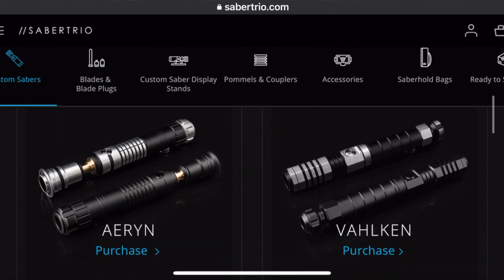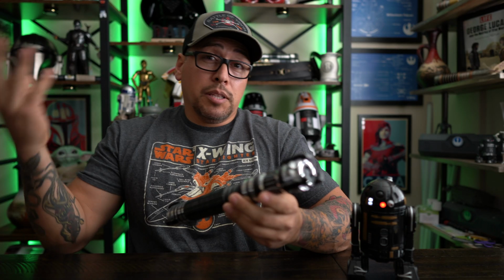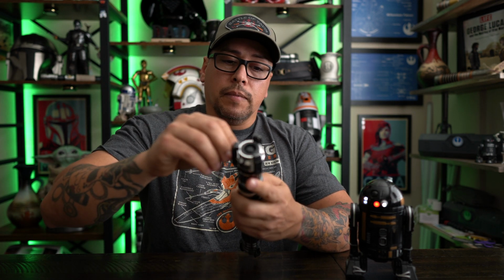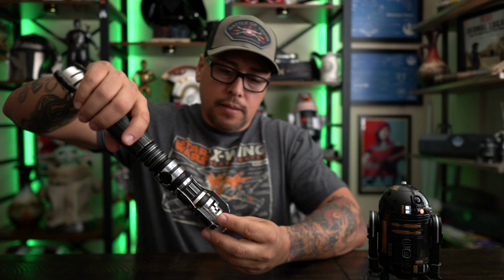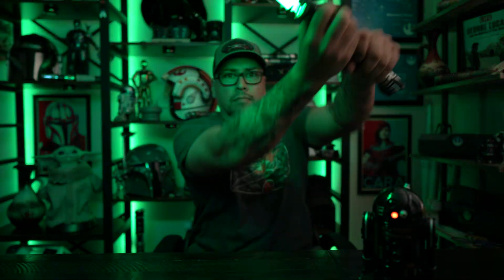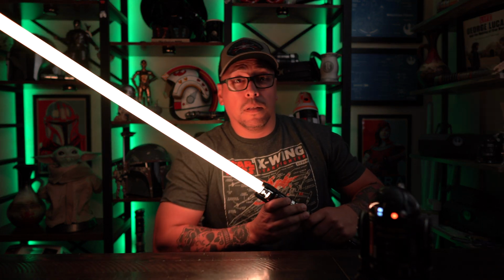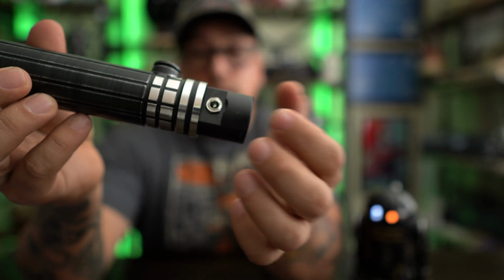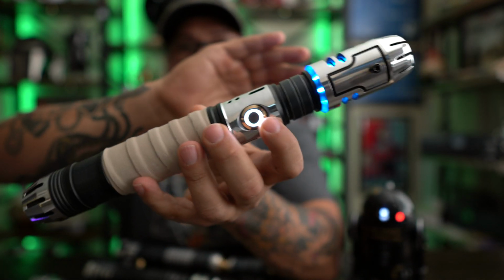Sabertrio Reaver Show and Tell by Letsgo - Sandcrawler Relics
Hello People!  Being that Sabertrio is going to have another  store opening on March 25th, 2022, I thought it would be cool to do a "show and tell" on my Sabertrio Reaver Lightsaber!  I didn't think much about this video.   I just turned on the camera, pressed record and started talking.  Just having fun here.  Enjoy.